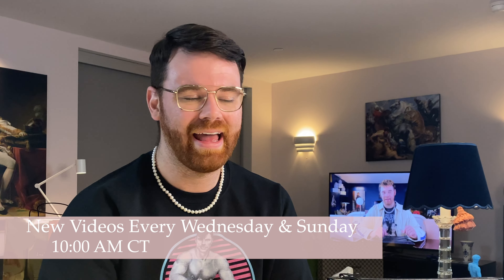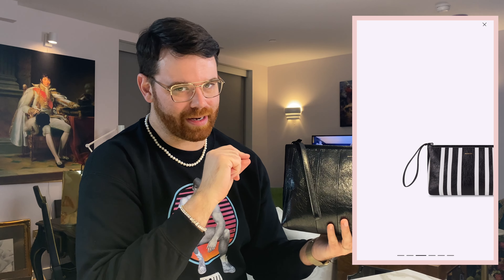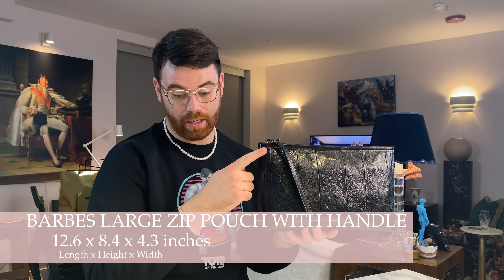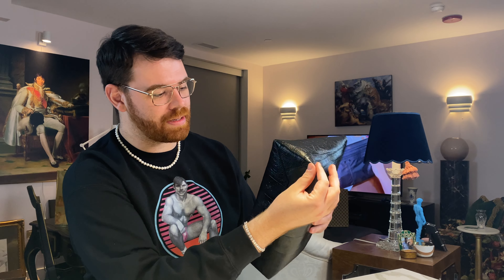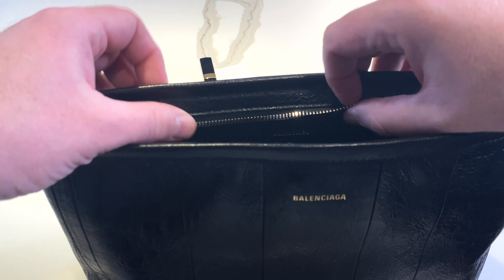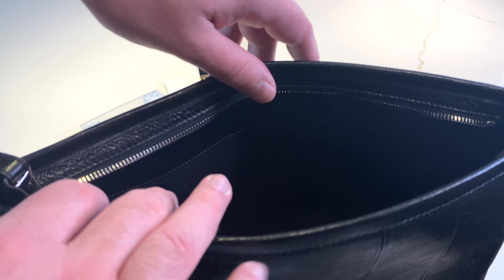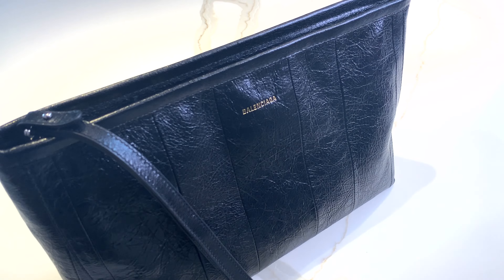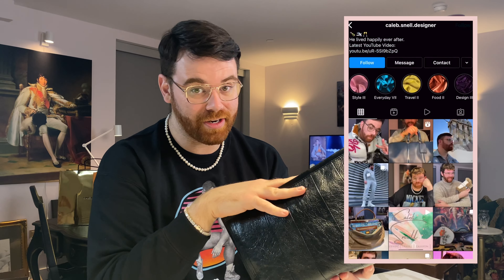Balenciaga Barbes Large Zip Pouch Full Review | Balenciaga Bag Review | What Fits | What's in my bag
Today we'll review and see what fits in one of the newest bags in my designer bag collection from Balenciaga. No it's not the Balenciaga Hacker Camera bag I shared on Friday, this Balenciaga bag review covers the new Balenciaga Barbes Large Pouch. I picked this bag up when we were in Barcelona a few weeks ago at the Passeig de Gracia boutique.  This Balenciaga clutch is made from classic Arena Lambskin leather which is quite luxurious to the touch.  It's no secret, I love Balenciaga, and this is another hit from the French fashion house.  Demna Gvasalia is exactly what this house needed, his designs are absolute perfection and often display a bit of humor.

This Balenciaga bag easily fit my Balenciaga wallet, Prada nylon keyholder, Chanel chapstick, iPhone Pro MAX, gum and my other daily essentials with room for more! If you're looking for a classic clutch in Balenciaga's famous Arena Lambskin leather, then look no further!

I know someone is going to ask, so here is where you can buy my sweatshirt:

Chapters
00:00 Opening
00:21 Introduction
00:50 Dive Into Barbs Bag
02:27 Dimensions
03:15 Pricing
03:41 Deets
04:49 What Fits
07:03 Outro

caleb.snell.designer